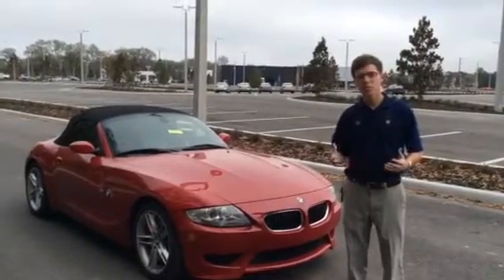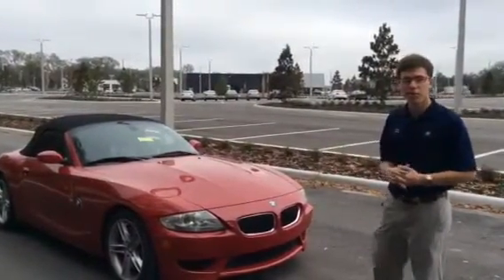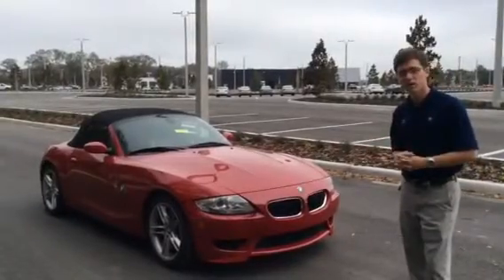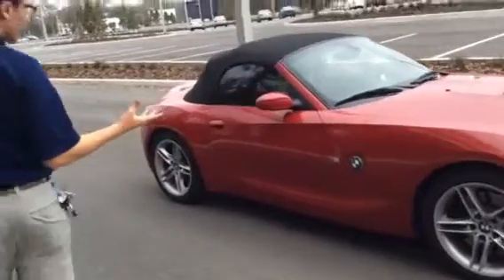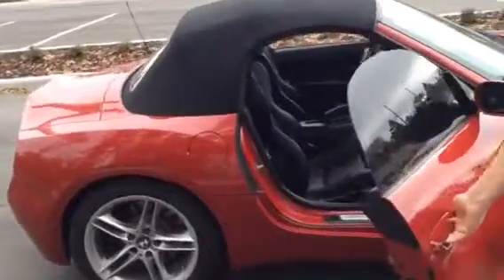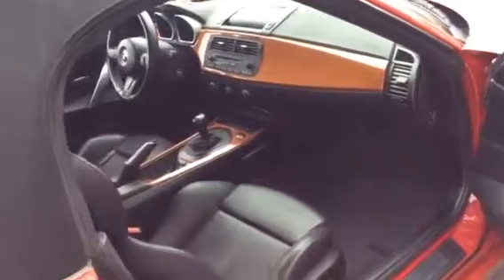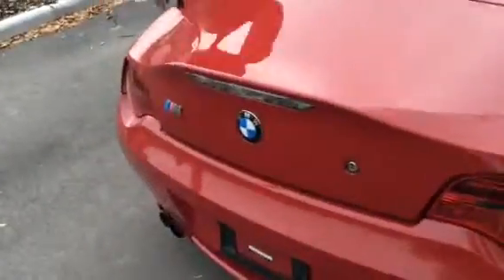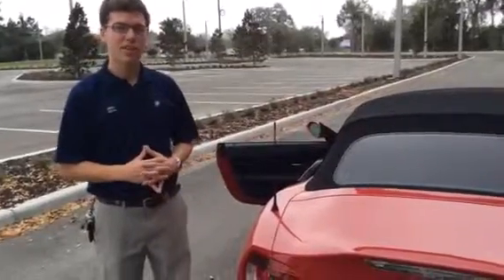Lou 2006 BMW Z4